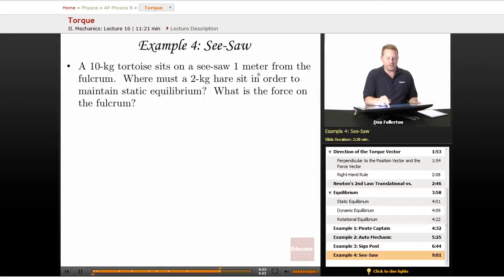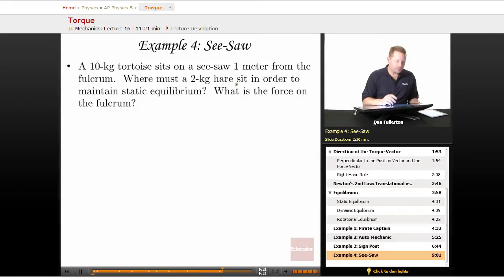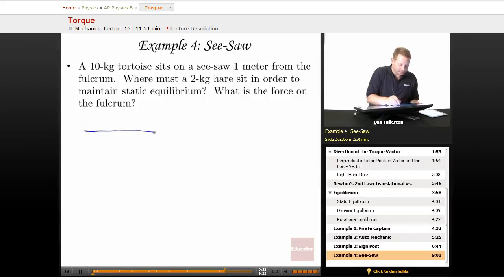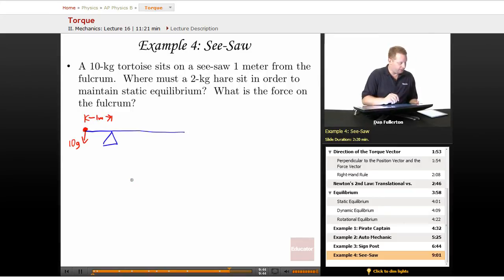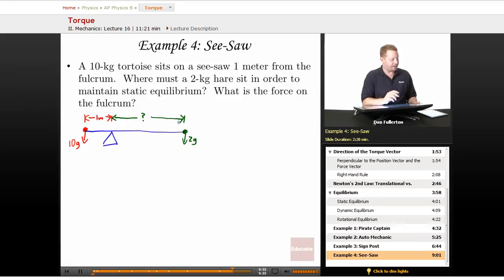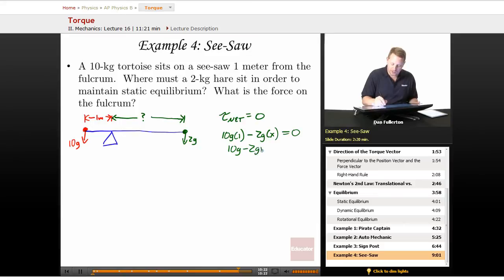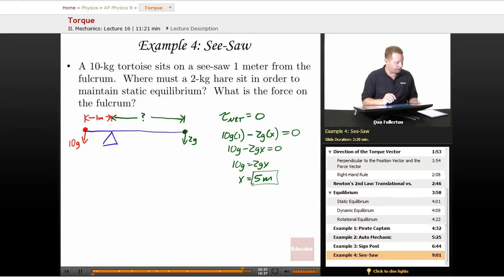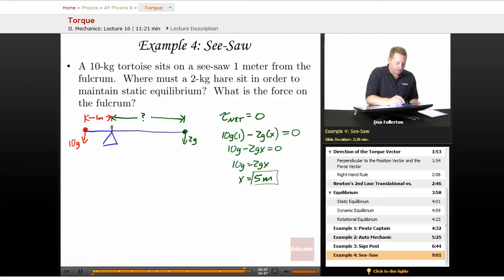"Torque" | AP Physics B with Educator.com